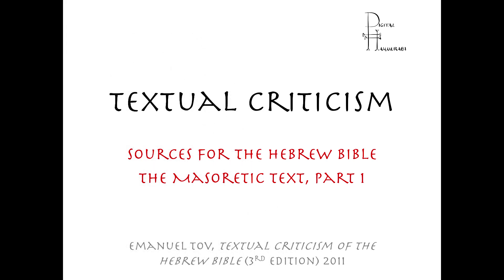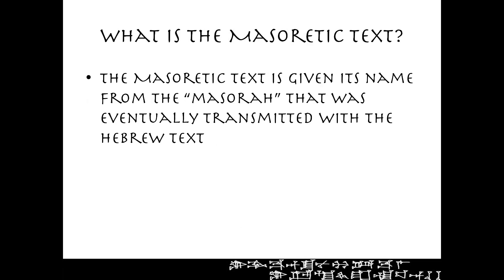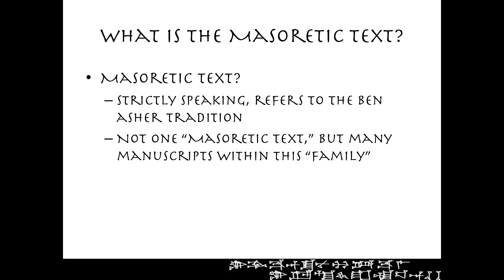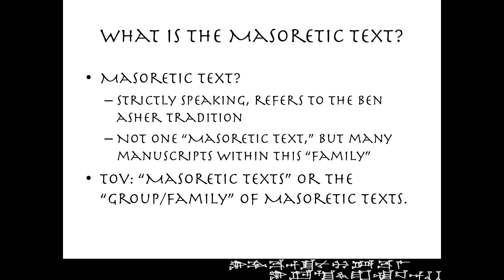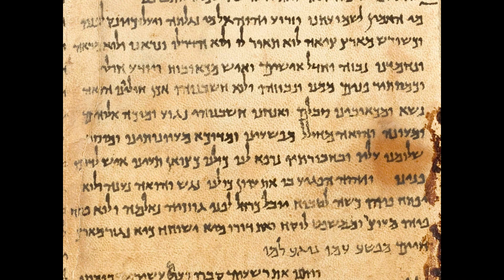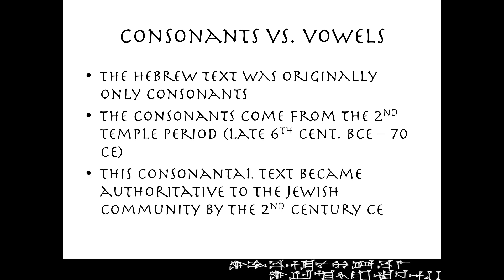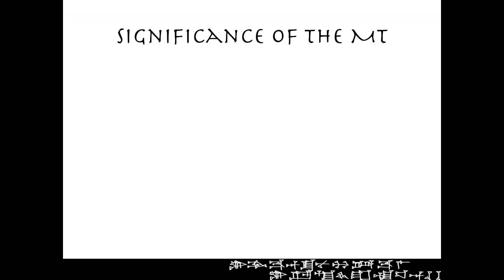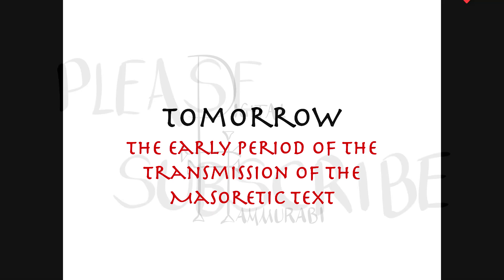Daily Data - Textual Criticism - The Masoretic Text, Part 1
What is the primary source for reconstructing the Hebrew text of the Old Testament? Dr. Josh introduces the Masoretic Text family of manuscripts.

- collection of free and open-access data
- University of Chicago Oriental Institute, great collection of free books and articles
- general encyclopedia on the ancient world